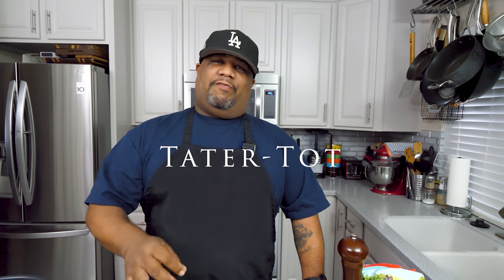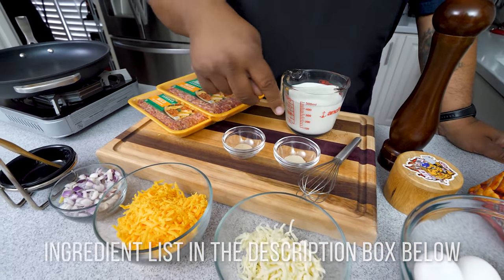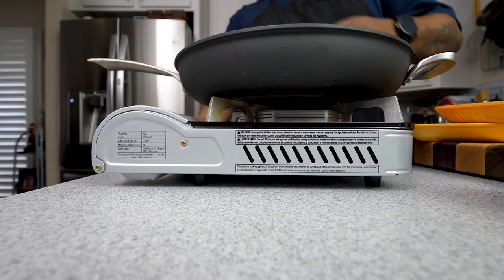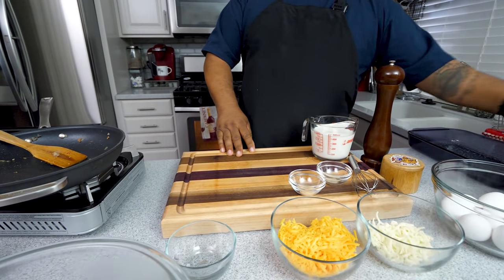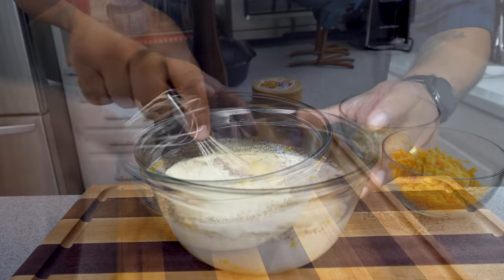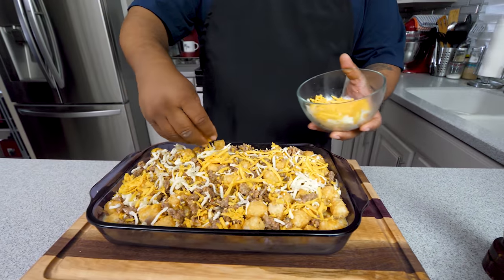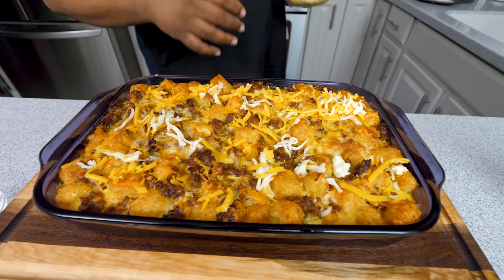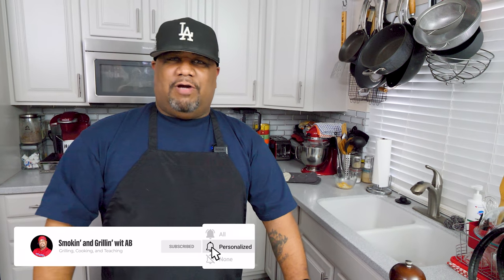Tater Tot Breakfast Casserole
Tater Tot Breakfast Casserole Ingredients:
2 lb Italian Sausage
1 (30-32oz) bag Frozen Tater Tots
1 tsp Salt
1/2 tsp Pepper
1/4 tsp Garlic Powder
1/4 tsp Onion Powder
1-1/2 cups Shredded Cheddar Cheese
1/2 cup Mozzarella Cheese
8 Eggs
2 cups Milk
1 cup Onion, chopped

5198 Arlington Ave
Box 363